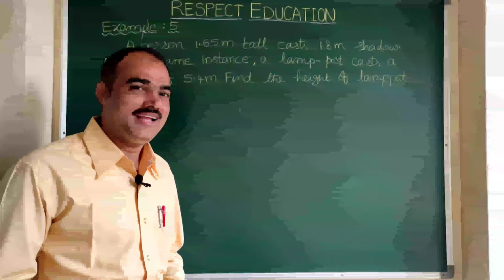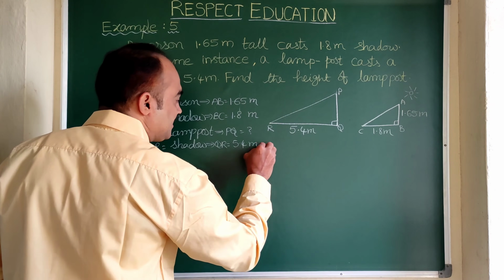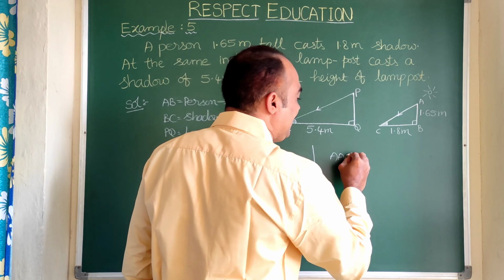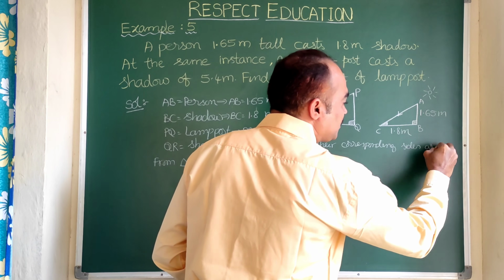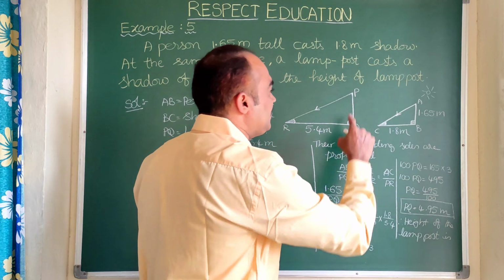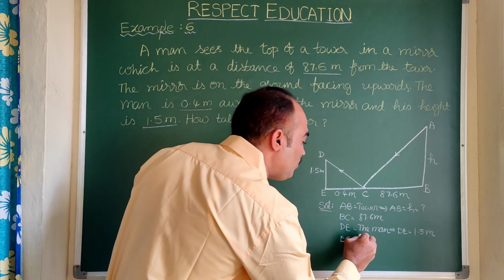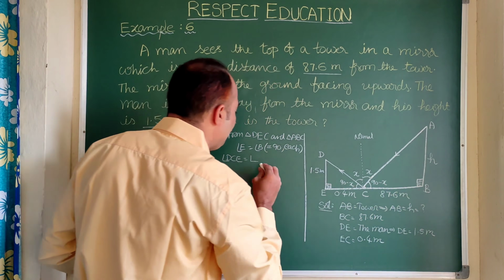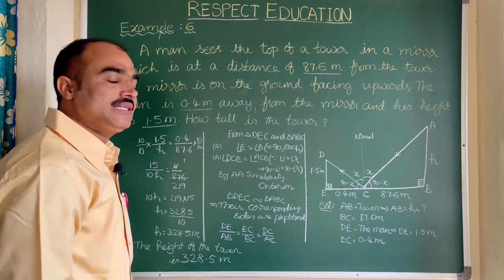Chapter 8| SIMILAR TRIANGLES| Example 5 and 6| Class 10|Mathematics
We are able to solve the examples 5 and 6 of SIMILAR TRIANGLES which are useful to gain solving abilities of Exercise 8.2.

Regards,
Respect Education.